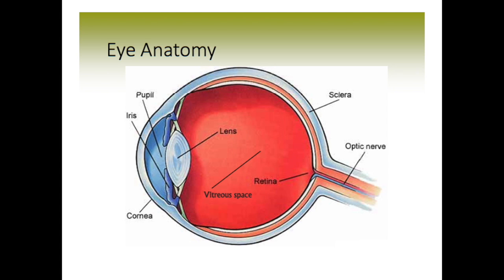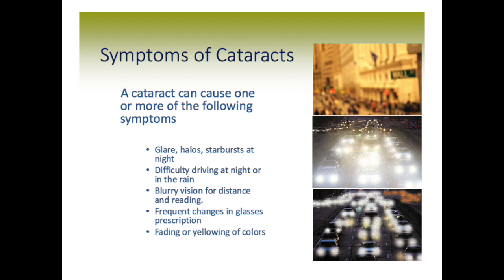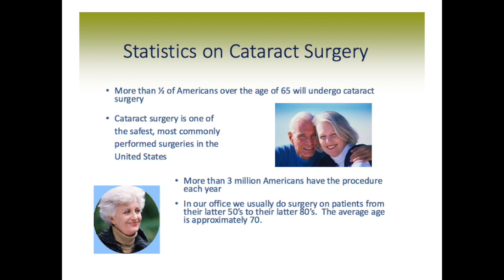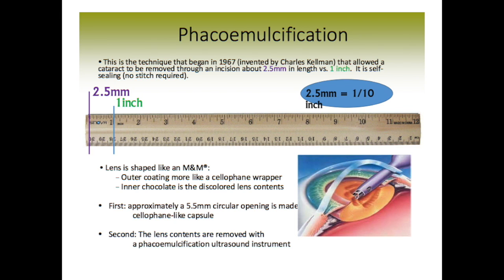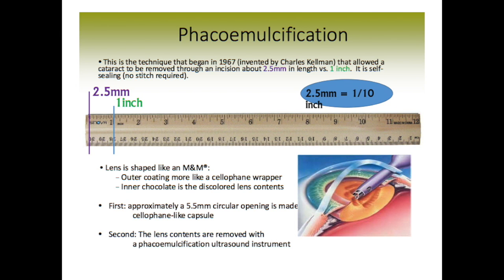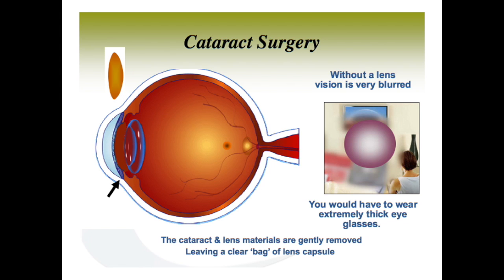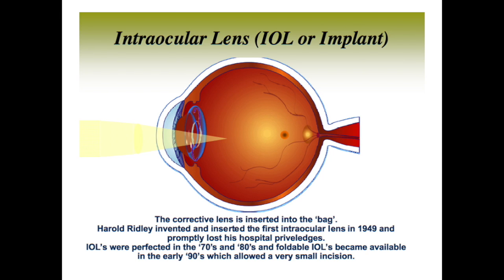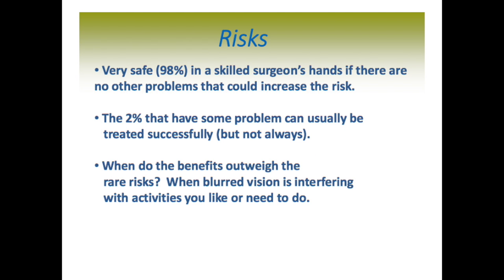Cataract Surgery: Introduction to Cataract Surgery - Lipstock LASIK & Cataract Center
Dr. Kenneth Lipstock is one of Richmond's leading LASIK surgeons and Cataract specialists, having performed 15,000 successful laser vision correction procedures employing the most advanced lasers in use today.